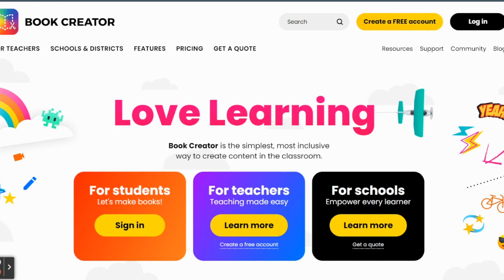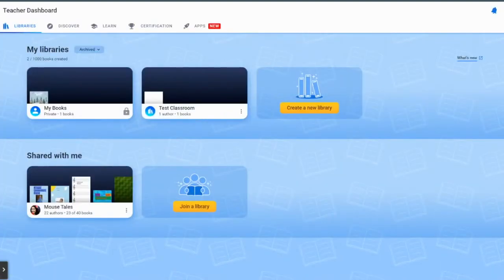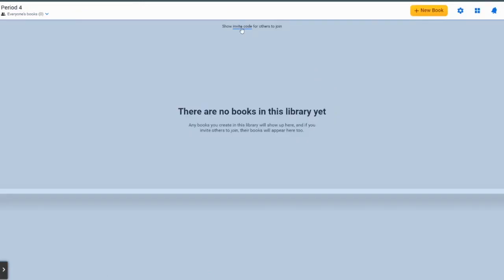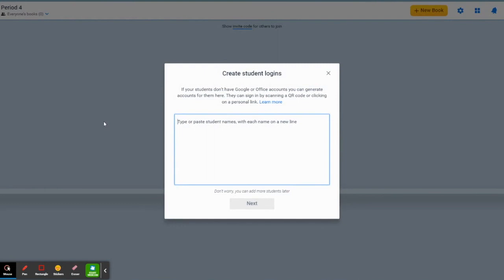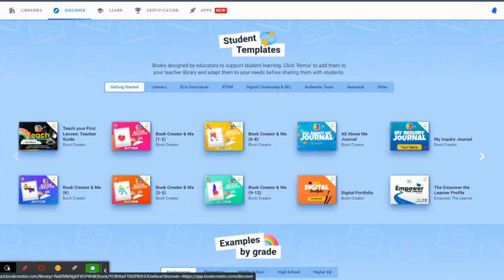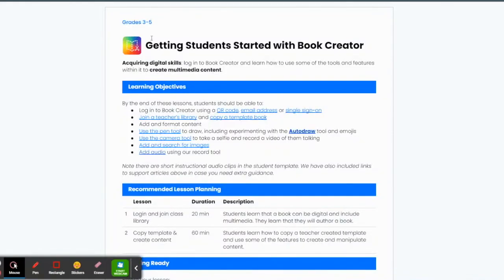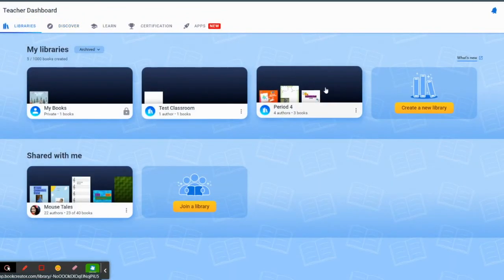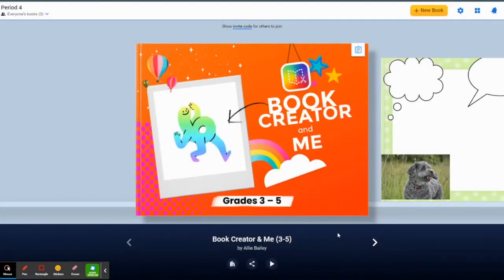Book Creator Introduction - EdTech Techtivities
Did you know that Book Creator is a website that allows you and your students to become authors of digital interactive books? Learn how to get started by creating a teacher account, adding students to a library, and assigning the template book that teaches the basics of how to use Book Creator!